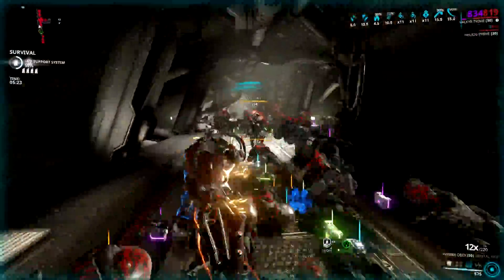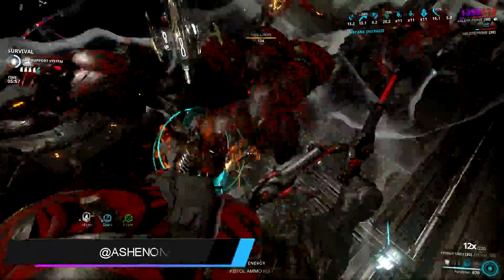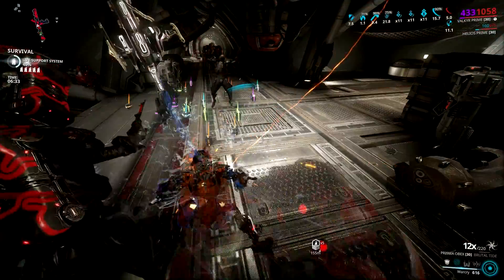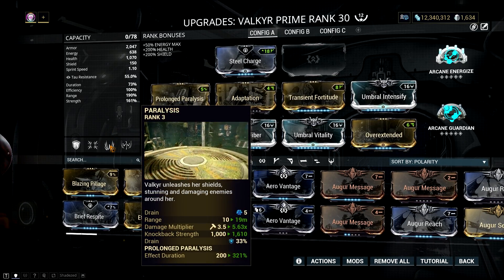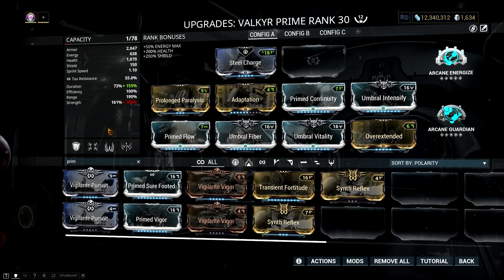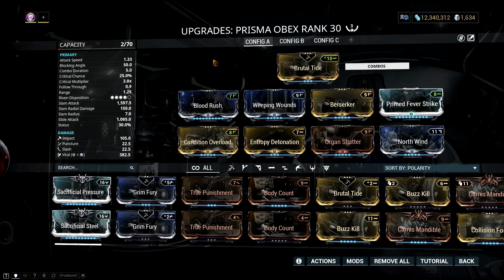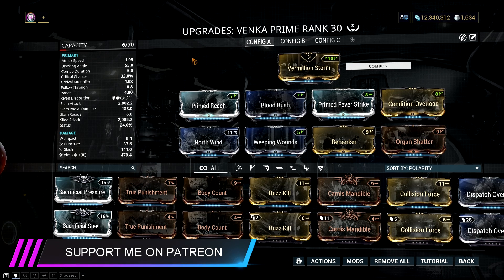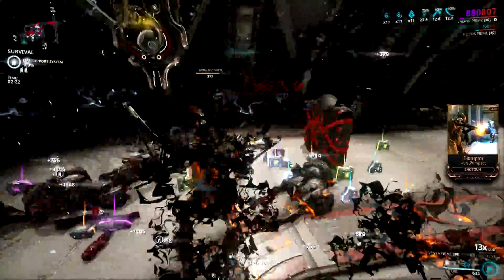Turning the Most Underrated Valkyr Build to the New Meta | Warframe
👊CREDITS👊